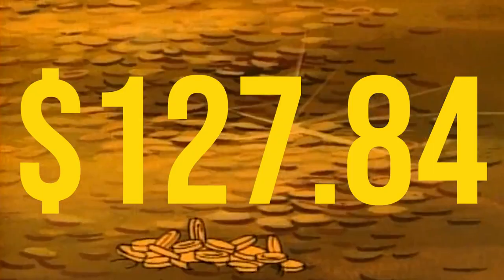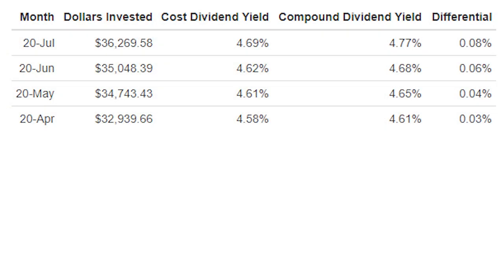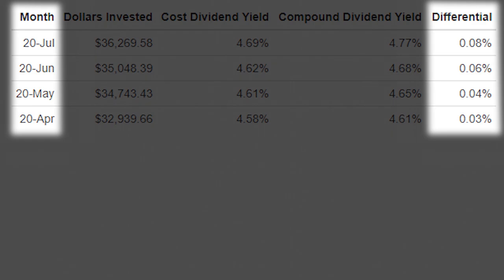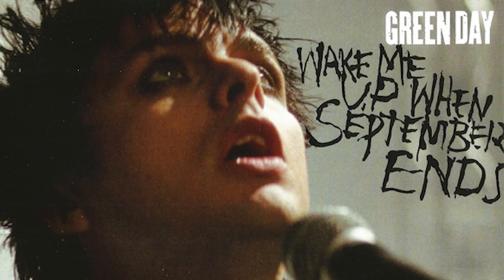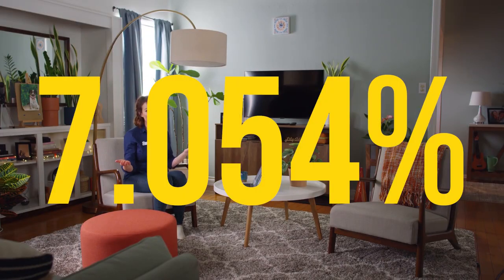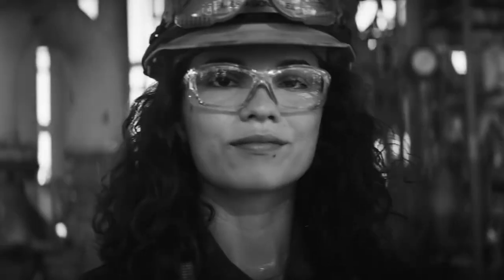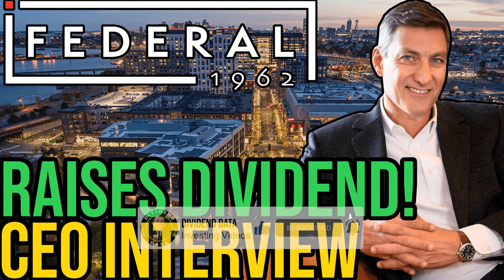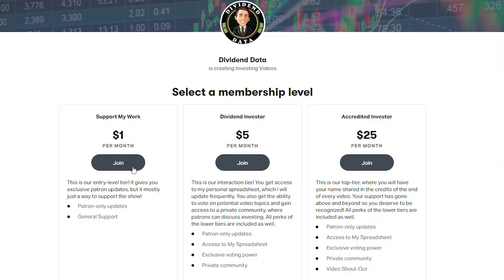Big Buys and Growing My Dividend Income | Portfolio Update #4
In July, I earned $127.84 in dividend income from my Long Term Dividend Stock portfolio. On top of this, my portfolio’s current value is now well in the green once again. Throughout the video, I update you on the progress of my portfolio and show some of the major buys I’ve made in this time. At the end of July, my portfolio had a value of $37,012 and $36,269.58  invested. I purchased large amounts of AT&T, Exxon Mobil, and Federal Realty Investment Trust. These companies are all either dividend aristocrats or dividend kings and have great dividend yields right now.